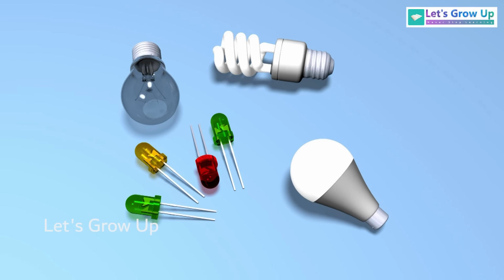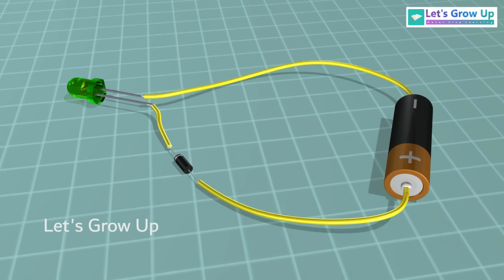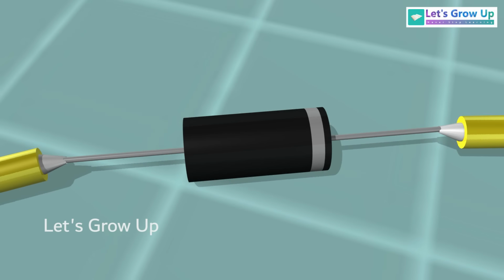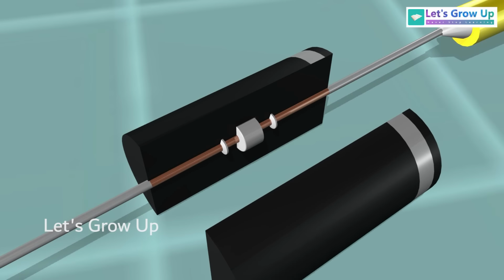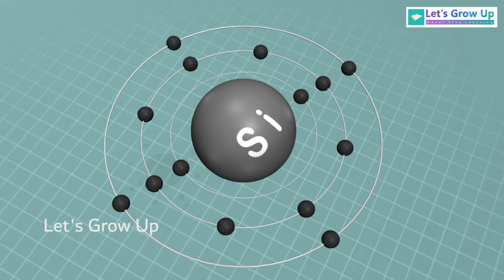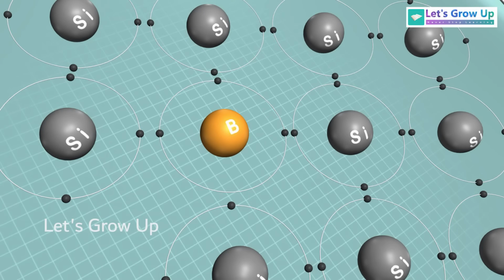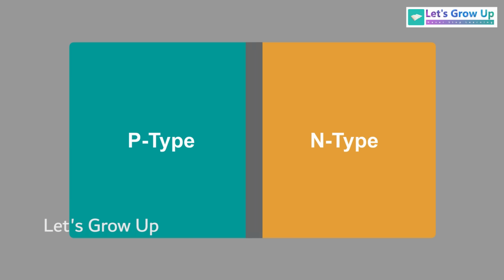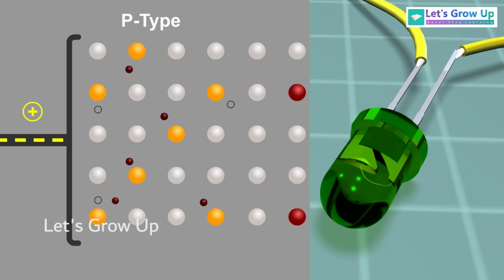How do LED lights work? Inside an LED small light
led light, led light strip, led tube light, electroluminescence, energy efficiency, and the secrets of different colors. Whether you're a tech enthusiast or just curious, this video shines a light on the captivating science of LEDs. 💡✨ LEDs ScienceOfLight"

____________ My Best Video- Must Watch____________________

____________ Check Out Best Videos Playlist __________________